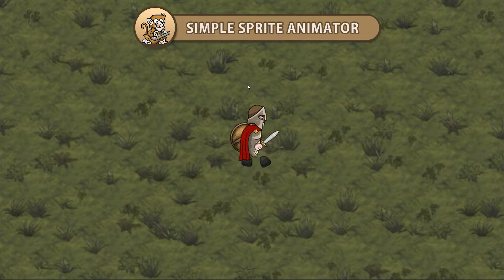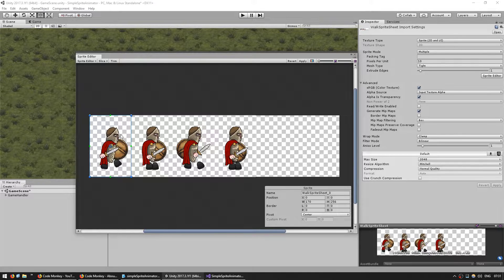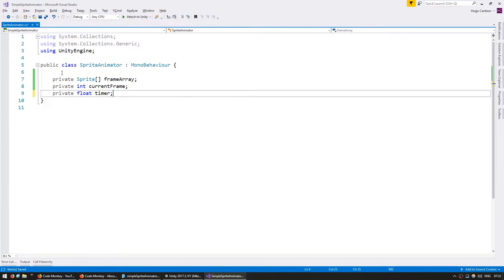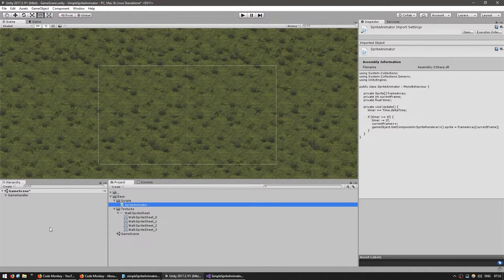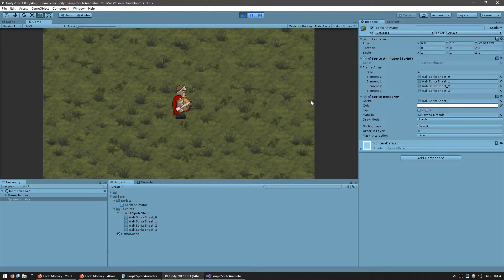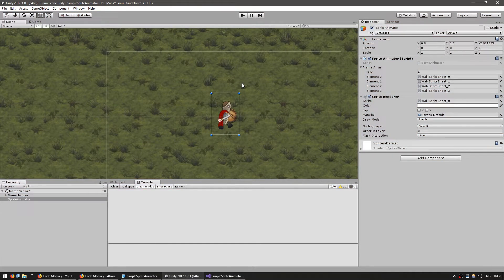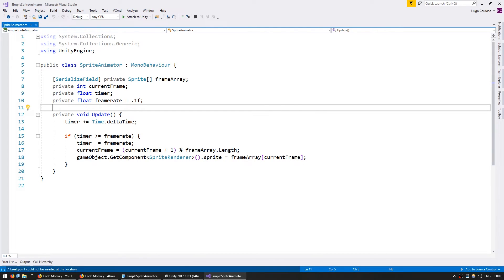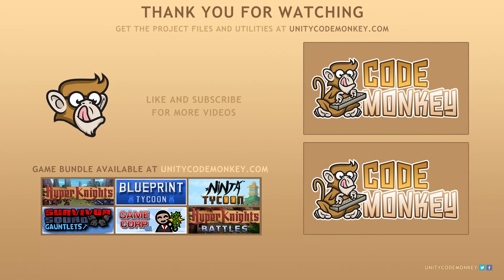Unity Tutorial - Simple Sprite Animator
In this video we're going to create a simple sprite animator.
It's going to be a nice small class that displays as animation frame by frame.